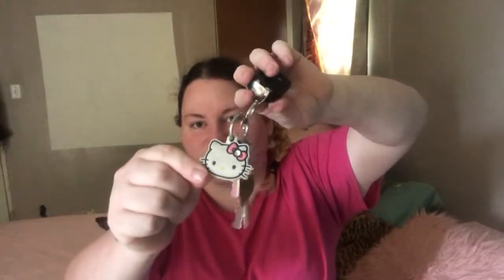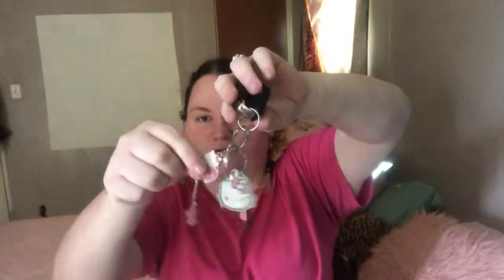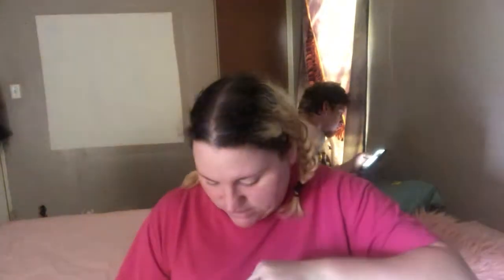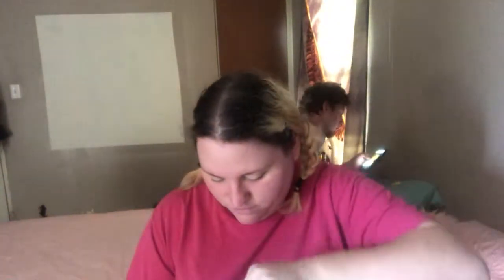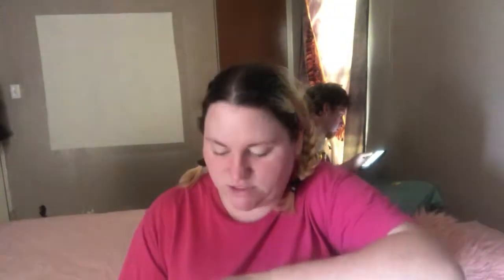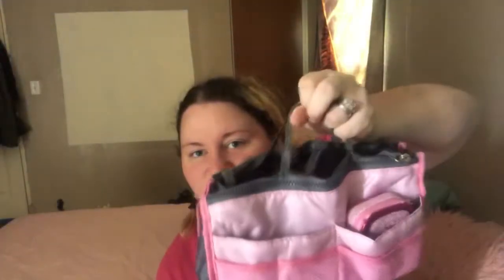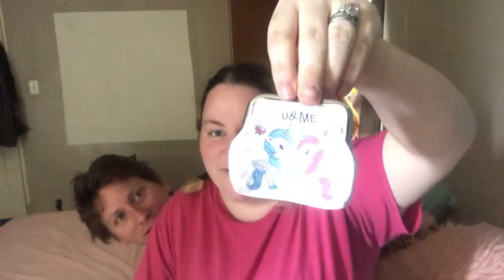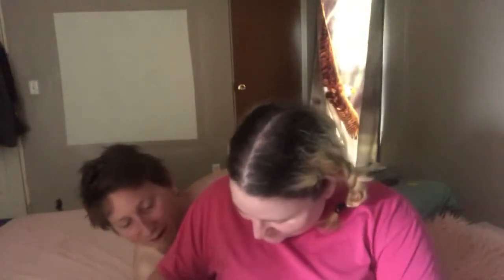What in my hello kitty purse updated!?!?!?